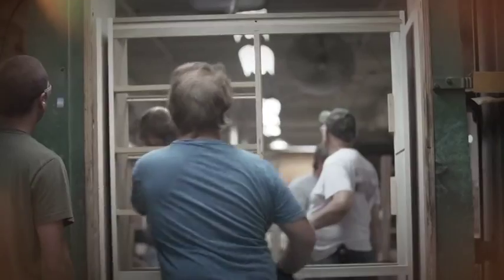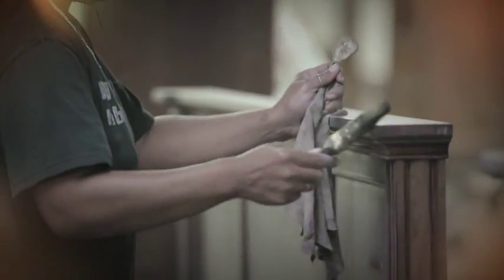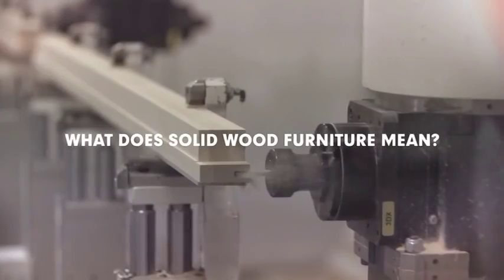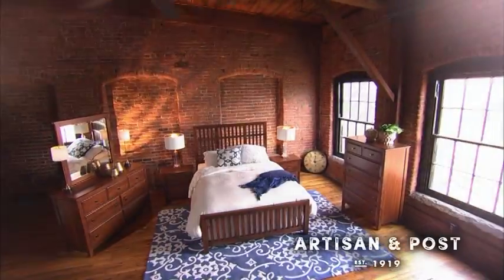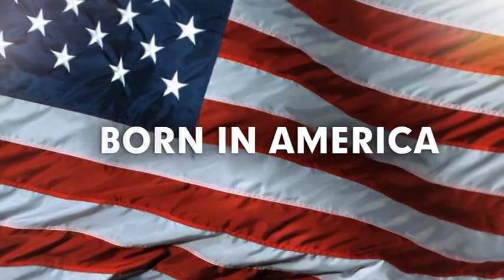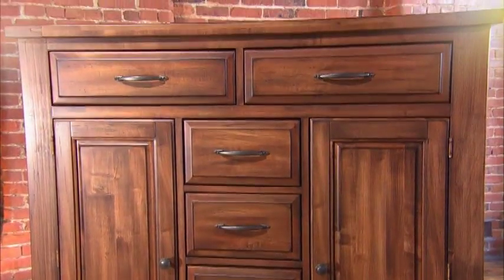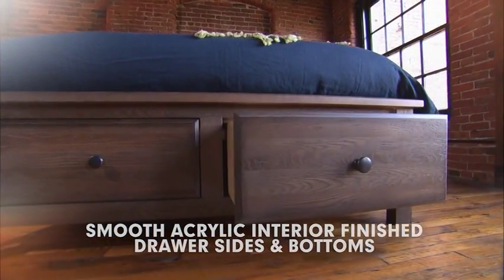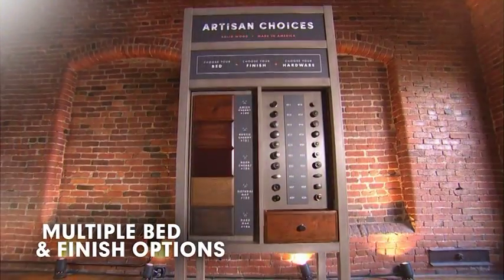Vaughan-Bassett: 4 Minute Intro DVD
4-Minute looping promotional video developed by Rivers Agency for Vaughan-Bassett. Check out the rest of Rivers Agency's Vaughan-Bassett advertising campaign

Vaughan-Bassett is a family-owned furniture company based in Virginia known for its high-quality wooden bedroom furniture. Rivers Agency developed promotional content for Vaughan-Bassett's advertising needs, and an interactive showroom app that connects customers to Vaughan-Bassett’s full range of bedroom furniture.

We’re Rivers Agency. We create connections. We create ideas people like. We design authentic brand experiences that truly engage.

That’s why we’ve searched high and low for the most dedicated, enthusiastic advertising and web development minds in the North Carolina Triangle.

Rivers Agency is a full-service advertising agency with experts equipped to help you:
-Develop engaging marketing content
-Optimize your brand's website
-Integrate your advertising with current digital practices
-Maximize your return on your marketing and web development budget